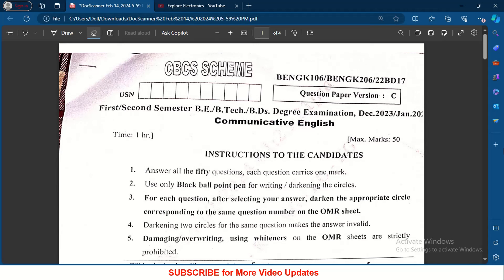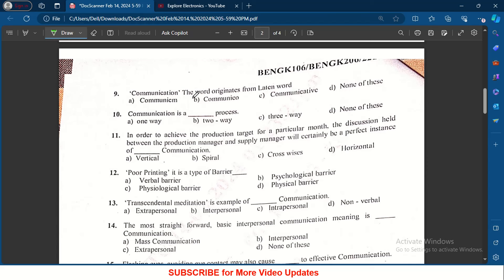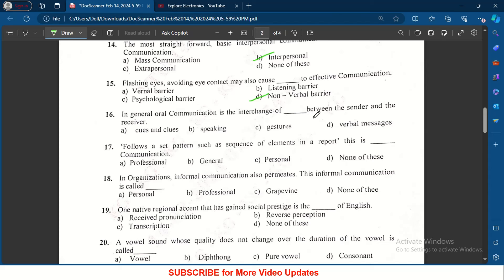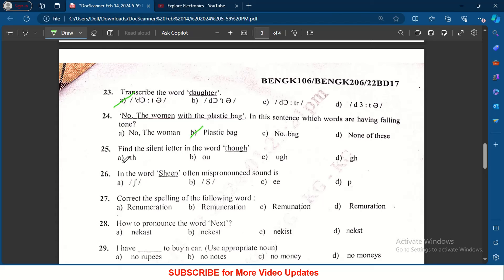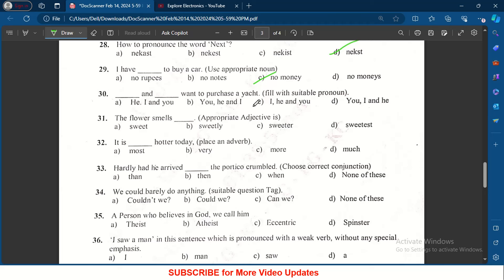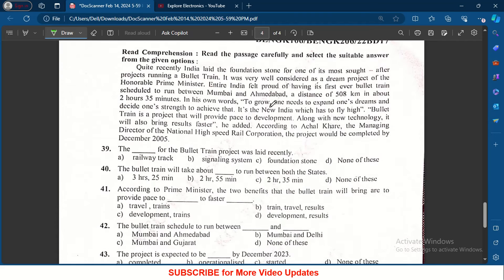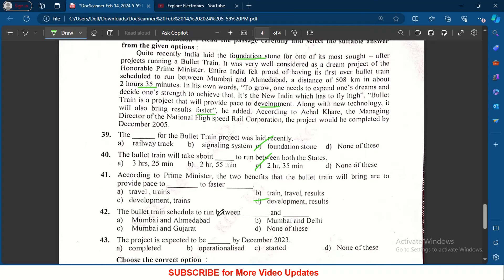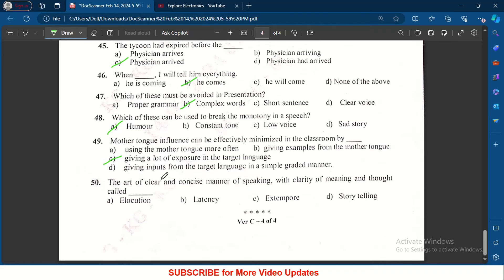Communicative English VTU QP 2024 Solution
Answers to Communicative English First sem exam Feb 2024 Question Paper